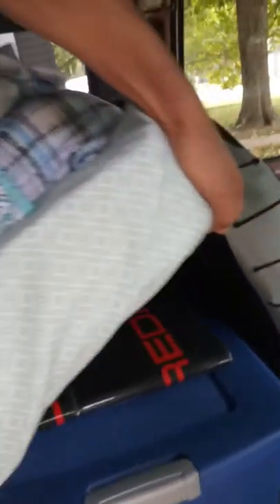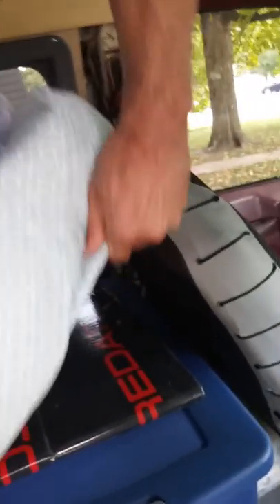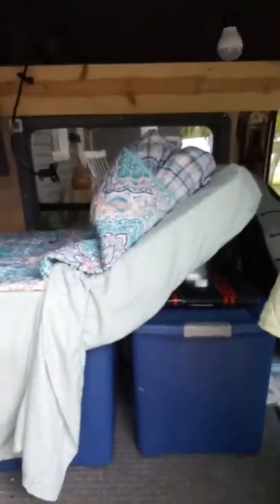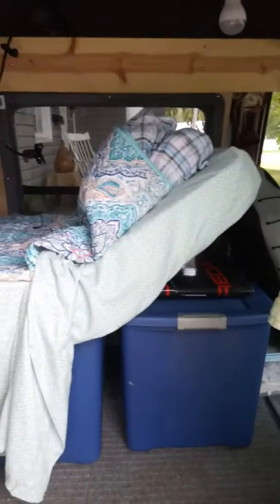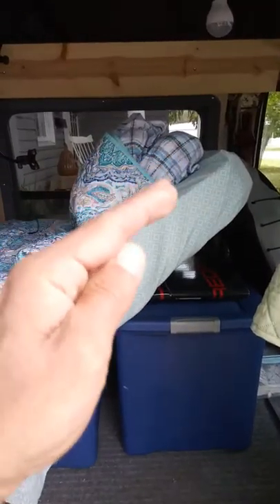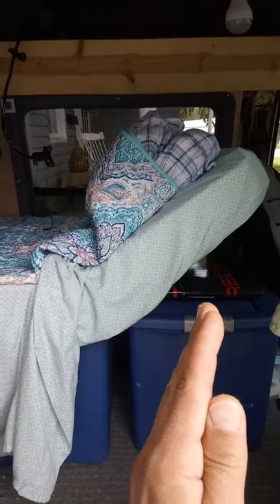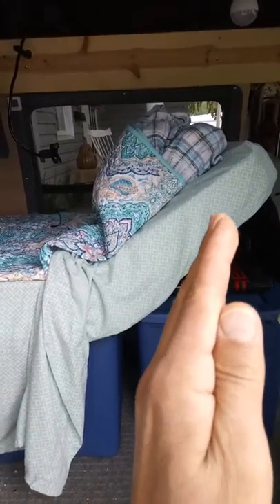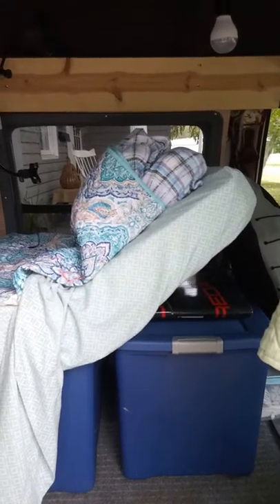Astro van adjustable headrest bed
How my bed tilts up for lounging.